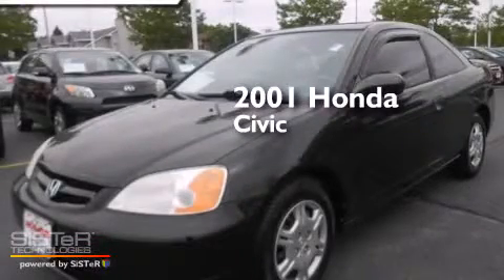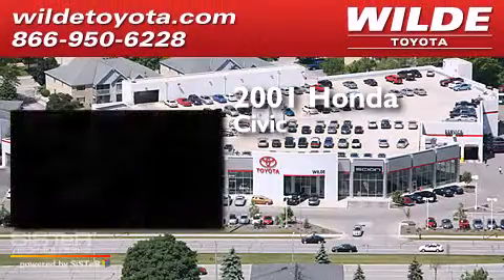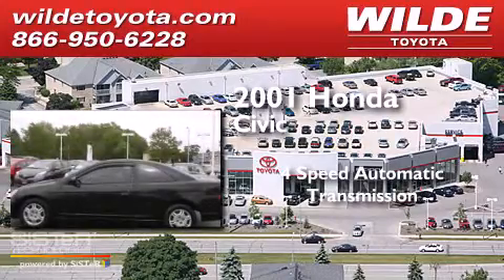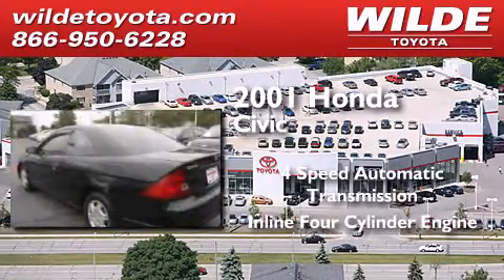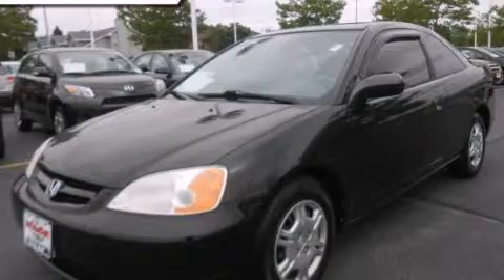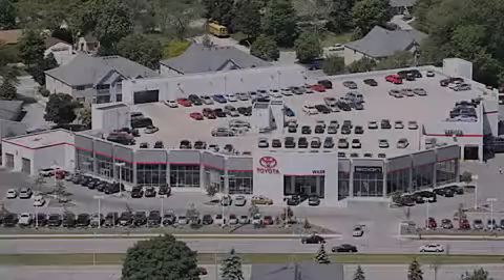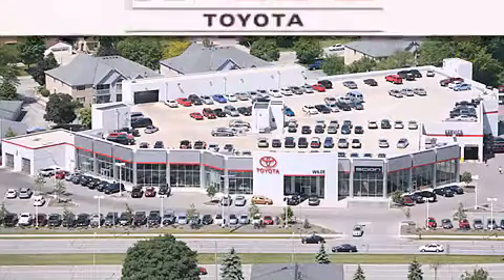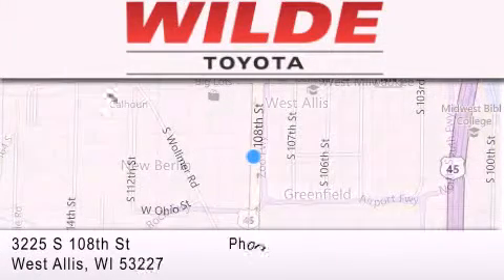Preowned 2001 Honda Civic Milwaukee WI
We have been honored to serve the West Allis WI area , we promise that your experience at our dealership will exceed your expectations ! Year : 2001 Make : Honda Model : Civic Engine : 4 Cylinder Engine Trans . : 4-Speed A/T Exterior : Nighthawk Black Pearl Miles : 164,940 Interior : Black Stock : 45253A Wilde Toyota 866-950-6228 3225 South 108th St. West Allis , WI 53227